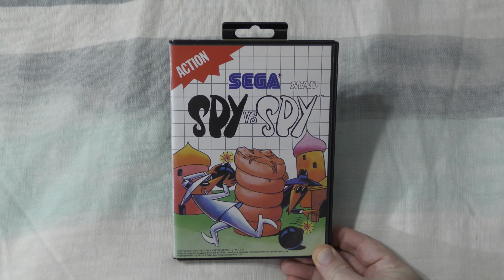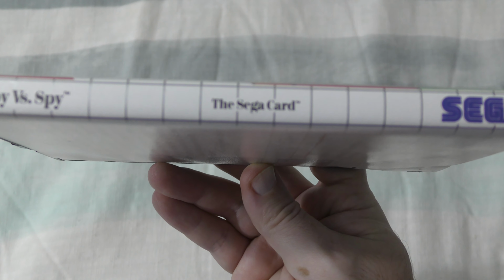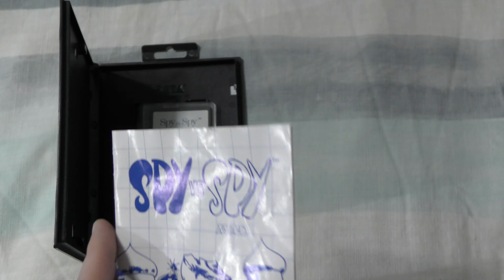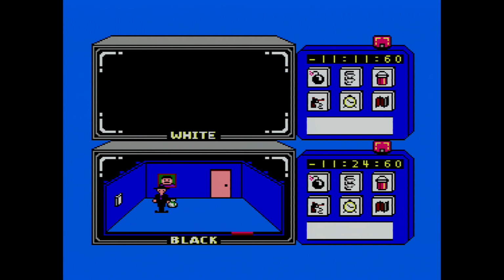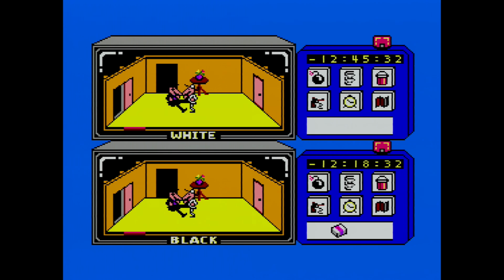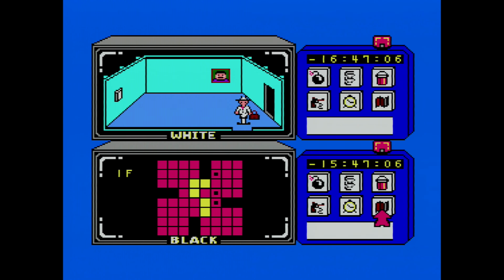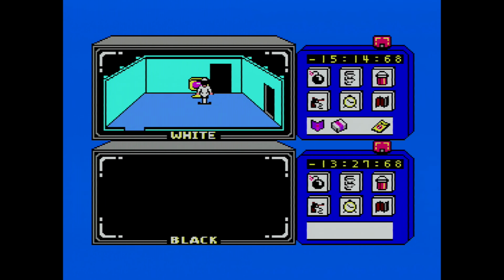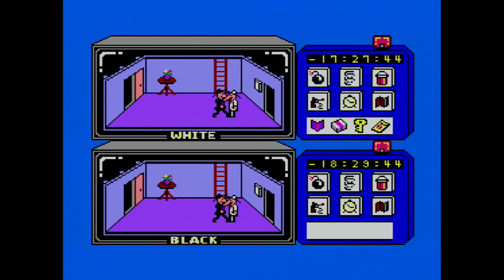Spy Vs Spy (Sega Master System) - Zilog and Moto #87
Spy vs Spy got it's start in 1984 on the Commodore 64 (where I first played it and it's two sequels) and Atari 8 bit computers, and due to it's success, it would eventually be ported to most 8 bit consoles and computers.  The Master System was no exception, and that's a good thing, because this version is clearly one of the best, if not THE best in existence.

But, does it hold up?  And how does it compare to the NES version, which clearly has a different design to it.  Well, I look at all that and a lot more. Check it out!